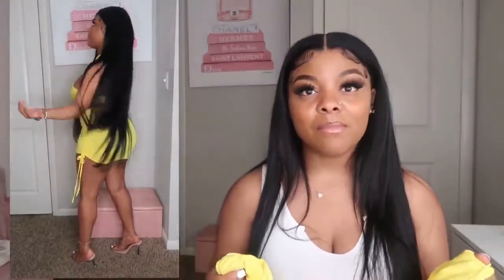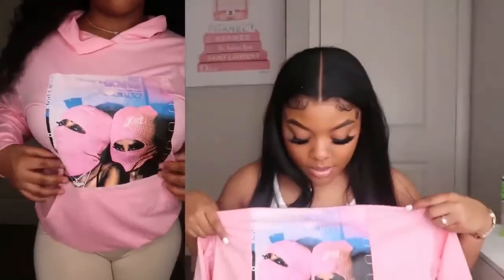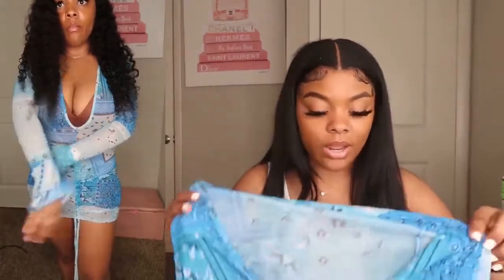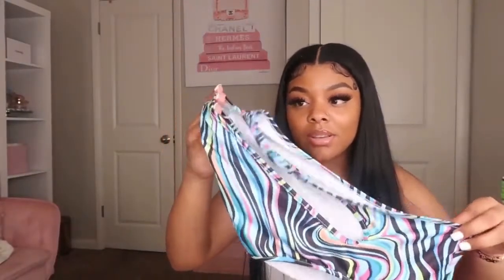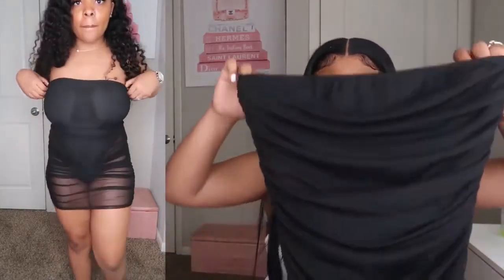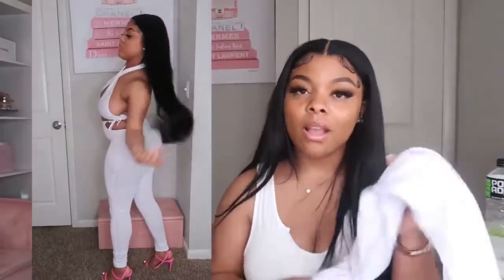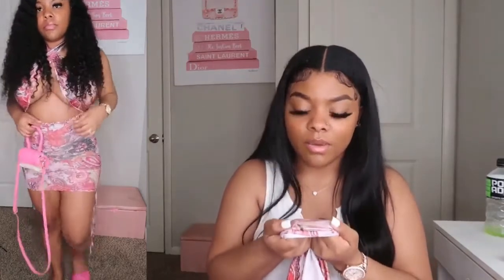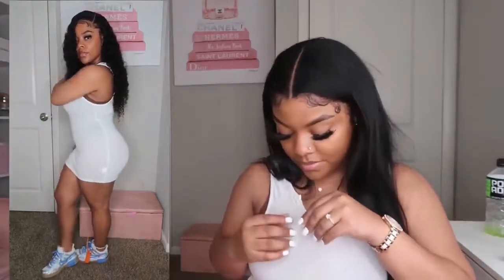HUGE SUMMER VACATION HAUL | VACAY OUTFITS 2021🌺☀️ | Jurllyshe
Hey, loves, welcome back to the Jurllyshe channel, hope you guys enjoy this video which is about a vacation haul made by pretty girl JaydaJonét thank you! enjoy time!

★Outfits worn in the video
1. Halter Crop Top With Skirt Set favorite, M
2. Print Hoodie size S
3. Paisley Sexy Bodycon Dress size S
4.  Cut Out Shoulder Sexy Dress size M
5. Sexy Maxi Dress-Blue size S
6. Black Sexy Tube Slim Dress size M
7. Hollow Out Tight Jumpsuit -Nude favorite, S
8. Halter Top With Leggings Pants Set size S
9. Paisley Halter Bodycon Dress size S
10. White Sexy Bodycon Dress size M

Jurllyshe is a leading multichannel fashion retailer of women's apparel, accessories, and human virgin hair. We are willing to discover the beauty of different people all over the world and share beauty with you.
Welcome to Jurllyshe and make you more beautiful!